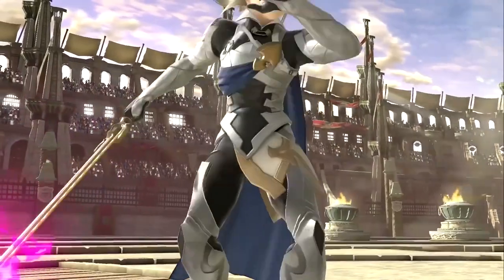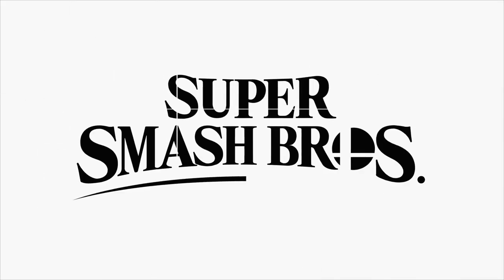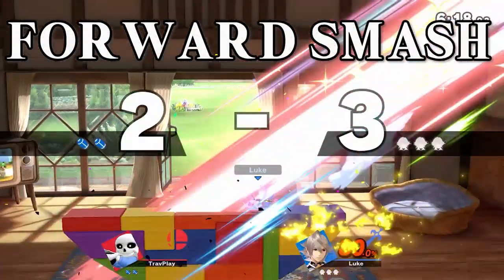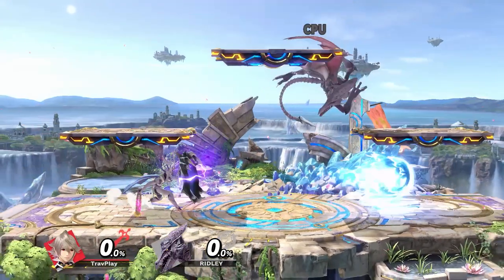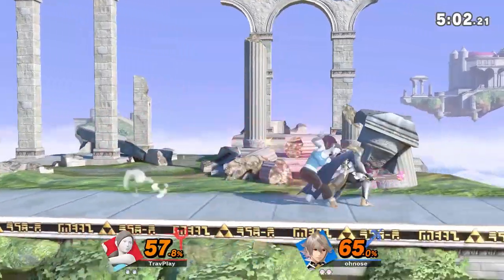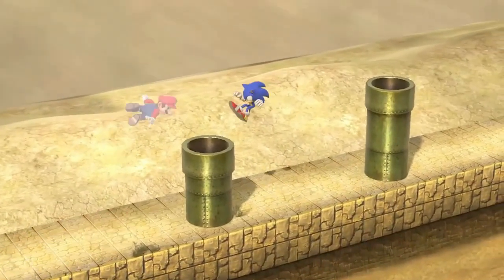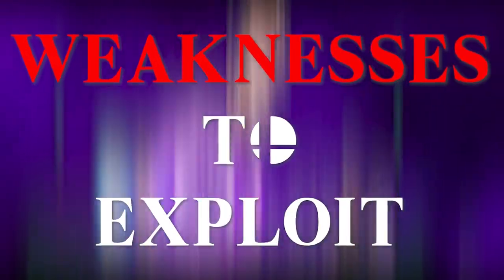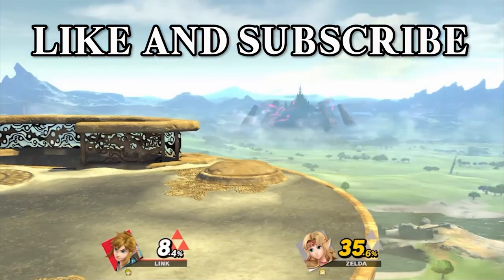How to Beat CORRIN in Smash Ultimate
Watch out for that long blade! I'll show you how to beat Corrin in Smash Ultimate by going over what moves to respect and what weaknesses to exploit.

Music is in-game.